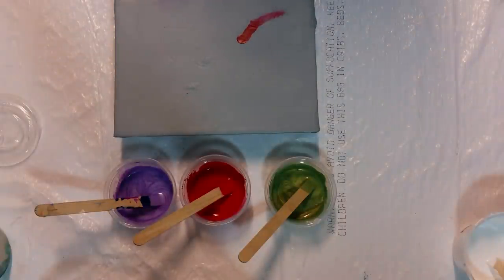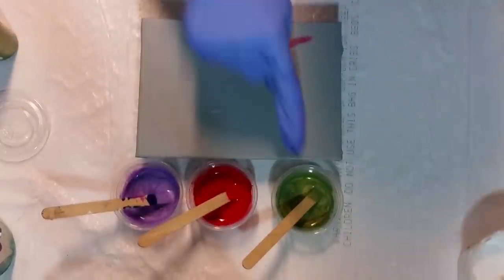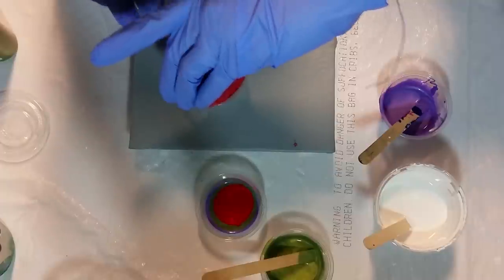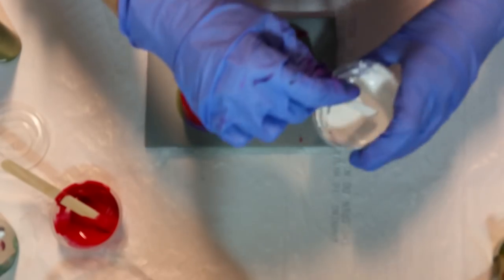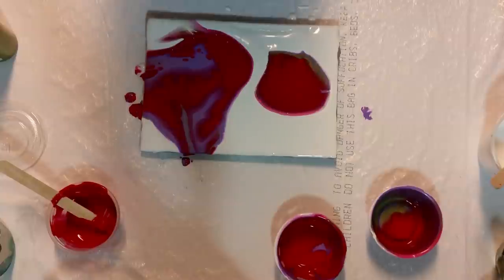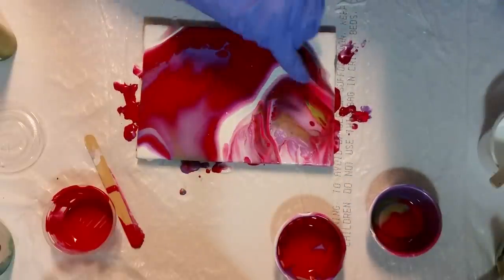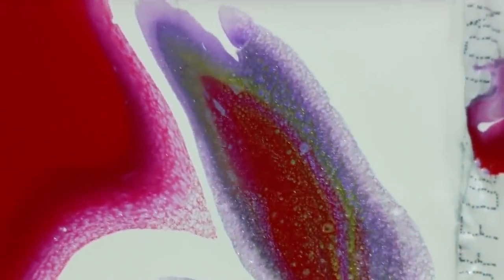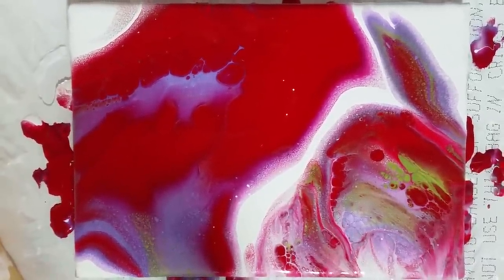Acrylic Pour: Flip Cup with Alcohol Blending Solution.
Why alcohol blending solution? I say why not. I think all of us pour people are always wondering what things will do in a fluid acrylic painting.  WIll it create cells is a question we are all used to asking. So why not? I figured my best bet to see what it would either be a swipe or a flip cup. I love flip cups so I did two filp cups with red, metallic purple, and metallic green in a white negative space. I love the final effect. It is like little glittering jewels. I will be using it again for sure to see if I can get consistent results with it.